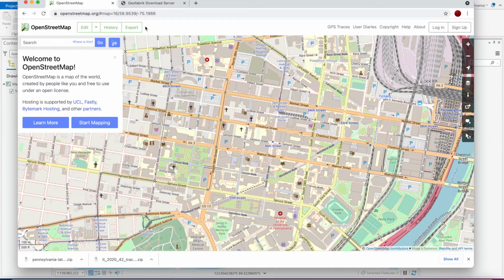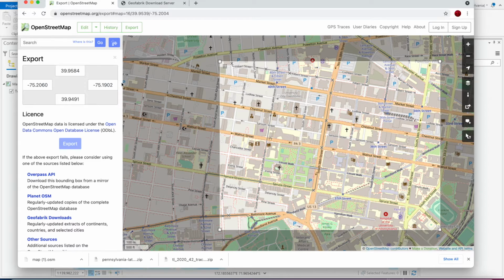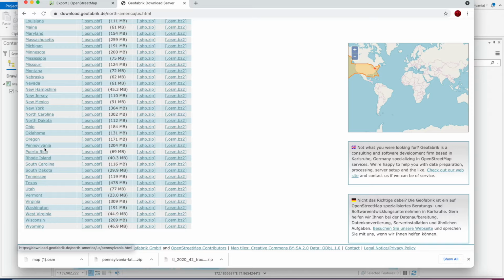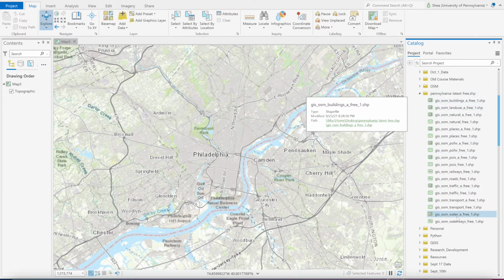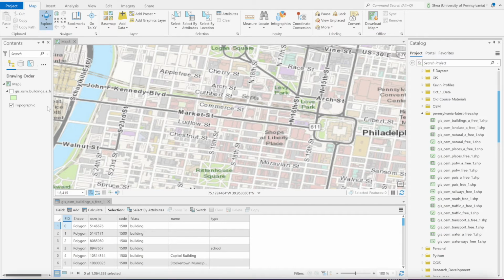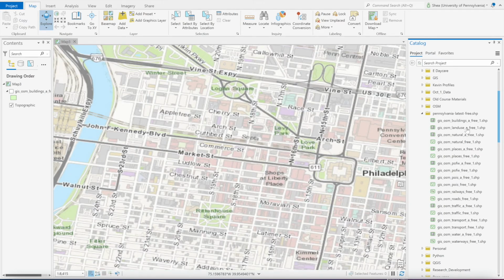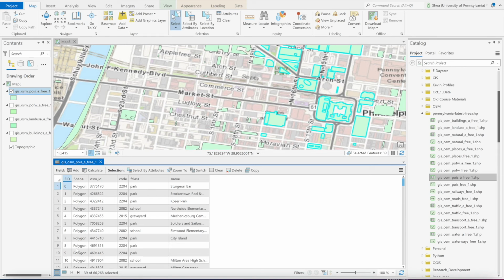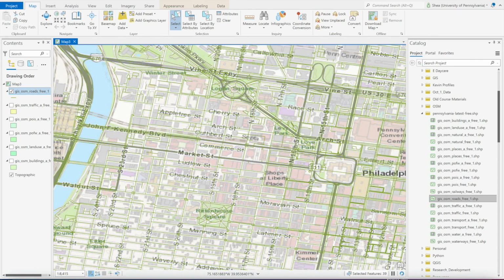0904256 OPTIONAL VIDEO -Open Street Map